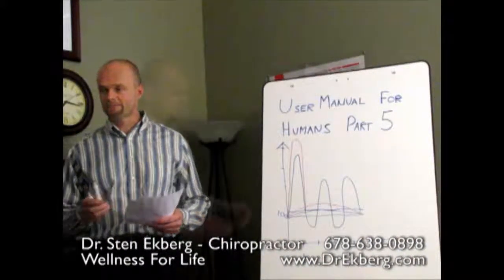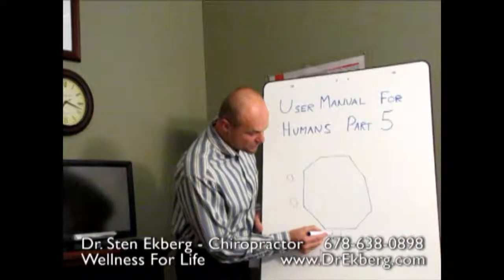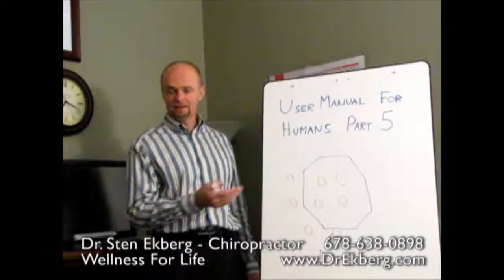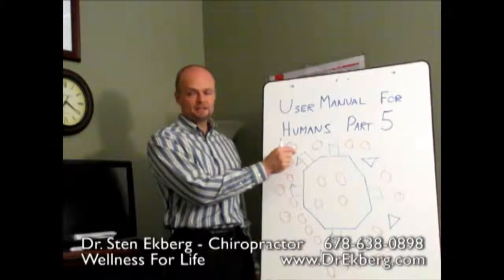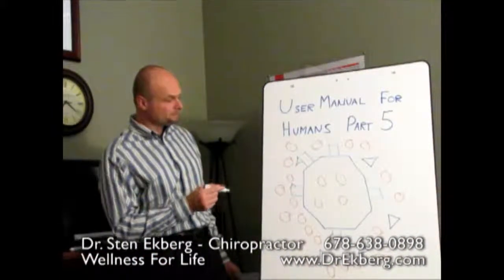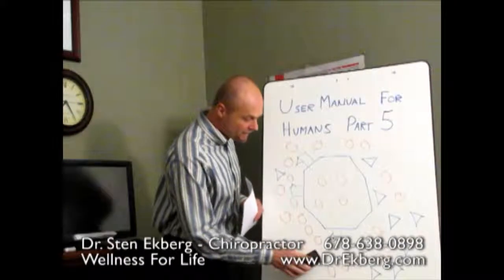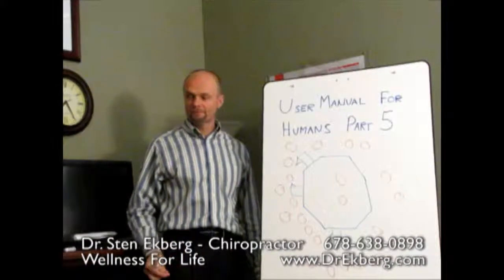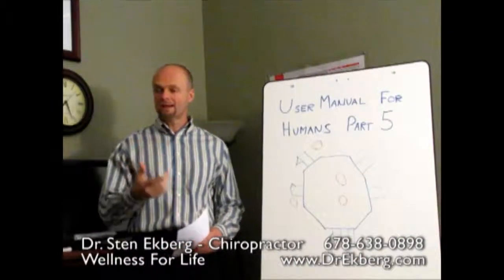Blood Sugar Explained Pt5 3/5 User Manual For Humans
Wellness For Life Chiropractic
5920 Odell St
Cumming GA 30041

- Pt5 3/5 User Manual For Humans

Dr. Ekberg discusses diabetes and blood sugar in part 5 of User Manual For Humans

Dr. Ekberg is a board certified Doctor of Chiropractic, serving the Alpharetta community, who graduated Magna Cum Laude from Life University. He is certified in Body Restoration Technique (BRT), and he was a board eligible Chiropractic Neurologist after only 2 years of post graduate studies.

Dr. Sten Ekberg has been freeing people from pain in the clinic in Alpharetta, GA. As a Chiropractor with experience, Dr. Ekberg is committed to promoting optimal health and well being of patients. Dr. Ekberg believes that the body is an eco-system with a built-in tendency for homeostasis and health. An eco-system cannot be forced into "compliance" which explains why drugs are never a long-term solution. The body will heal itself if the interference is removed and the deficiency is corrected.

Dr. Ekberg is a former NCAA, div 1 champion and Olympic decathlete in track and field who has always been interested in finding better ways to do things. After his athletic career he has devoted the last 15 years to finding out how to get closer to the potential of the body and mind. He draws on his vast experience in health and performance to help others enhance their health.

Dr. Ekberg uses a "whole person approach". This approach to wellness means looking for underlying causes of any disturbance or disruption (which may or may not be causing symptoms at the time) and make whatever interventions and lifestyle adjustments that would optimize the conditions for normal function. Using this unique approach, Dr. Ekberg is able to help you to accelerate and/or maintain your journey to good health. His mission is to enhance lives by teaching anyone who wants to learn what health really is and how you can take responsibility for the miraculous Mind-Body-Spirit that is YOU.

Dr. Sten Ekberg's Education * Life University D.C., Chiropractic, 2007, Magna Cum Laude * Southern Methodist University - Cox School of Business B.B.A., International Finance, 1988, Magna Cum Laude

Dr. Sten Ekberg's Sports Career * Olympics: Barcelona 9th place, 1992 (8,136 points) * European Championships: 10th place, 1986 * National Championship Decathlon: Sweden 1st place, 1985, 1987, 1990, 1991, 1992 * National Championship Heptathlon: Sweden 1st place, 1989, 1993 * NCAA Division I: Team Championship 1st place, 1986 * NCAA Division I: Decathlon 2nd place, 1986 * NCAA Division I: Decathlon 3rd place, 1985 * Swedish National Decathlon Record: 1992 (8,246 points)